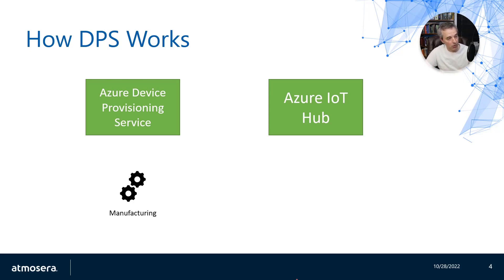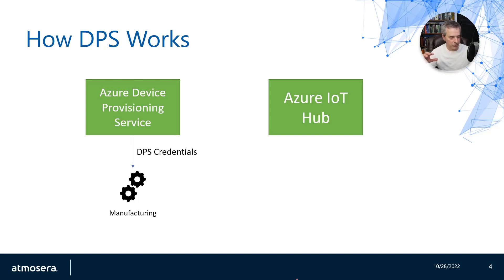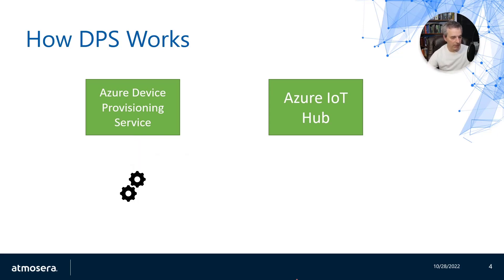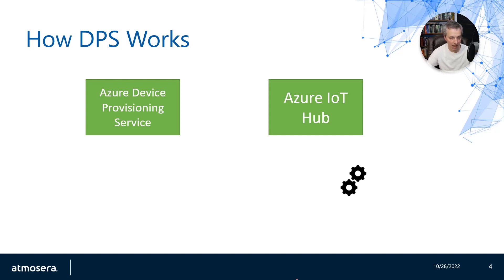Using an Device Provisioning Service (DPS) on Azure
Managing IoT devices at scale requires a strategy to automate connecting devices to their managing system. On Azure, that managing system is IoT Hub, which manages device twinning, device telemetry, device events, device commands, and device updates. It may be the case, however, that an organization needs one or more IoT Hub. Rather than statically assign these, a Devices Provisioning Service can use logic to assign the IoT Hub, register a device with an IoT, and securely get the credentials for an IoT Hub back to the device. In this video, we’ll look at how that process works.